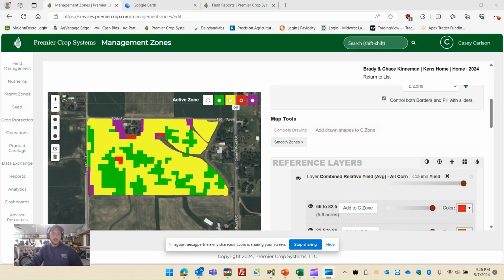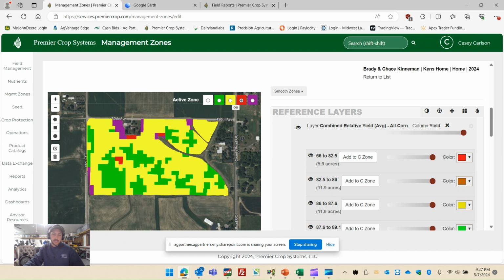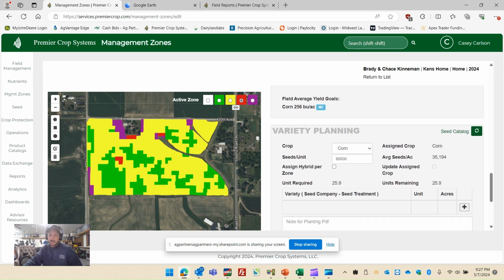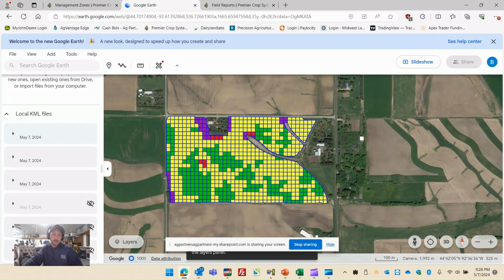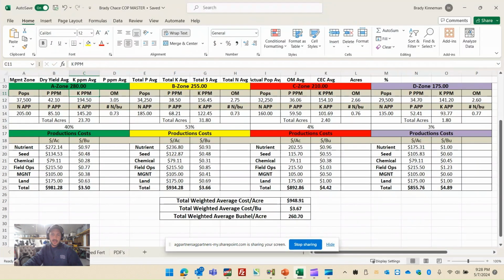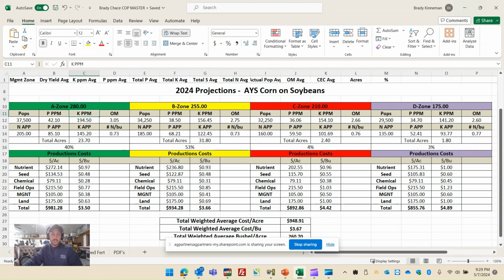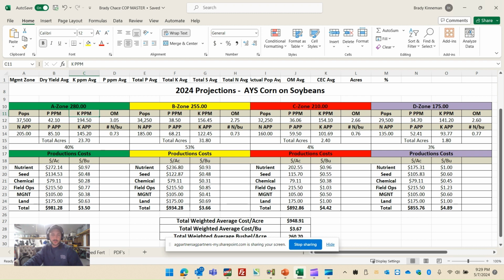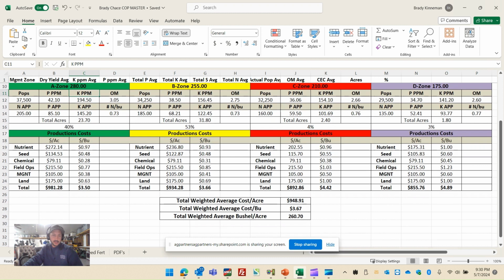VR Planting x Zone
How to create a Variable Rate planting map following through with costs by zone for 2024.